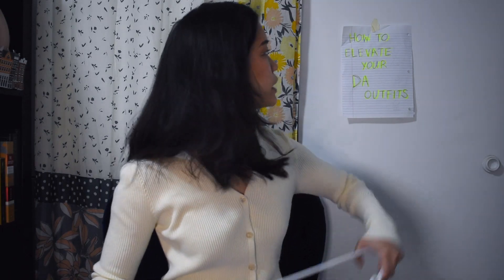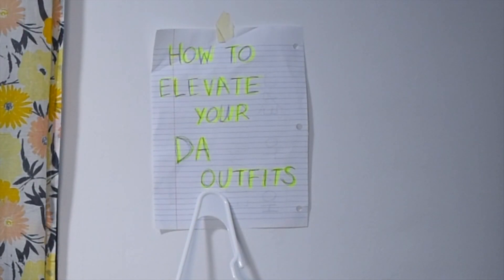How to Elevate Your Dark Academia Outfits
How to Build a Dark Academia Wardrobe - for the more advanced students ;) If you've gotten all the academia basics down and now you're looking to spice up your DA outfits, then this video is for you!

TABLE OF CONTENTS:
00:00 intro
00:42 more than the basics
01:45 fancy blouses
02:44 accessories
04:30 layering
05:09 statement pieces
06:00 fabrics
06:54 mixing aesthetics

Some examples of items mentioned (*MOST OF THESE ARE NOT THE EXACT ONES PICTURED IN THE VIDEO):

I post videos 1-2 times a week (every Tuesday!), mostly regarding fashion but may include a few beauty/makeup and lifestyle related videos as well.